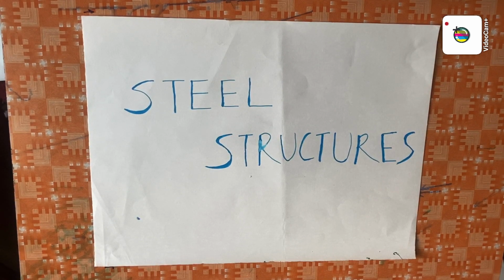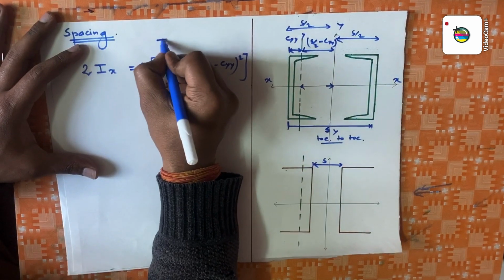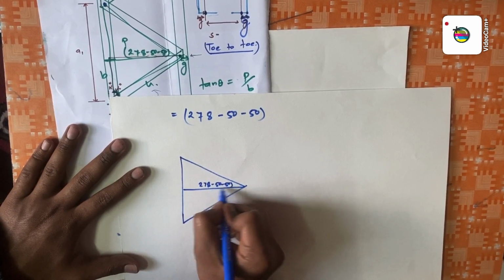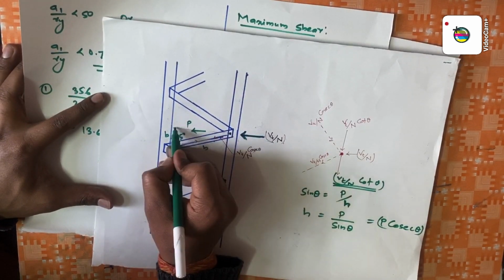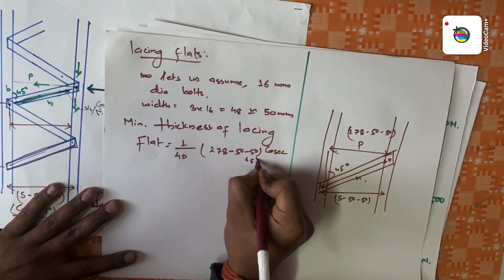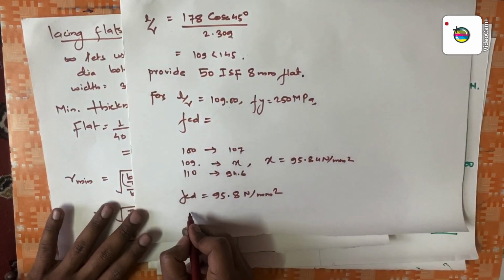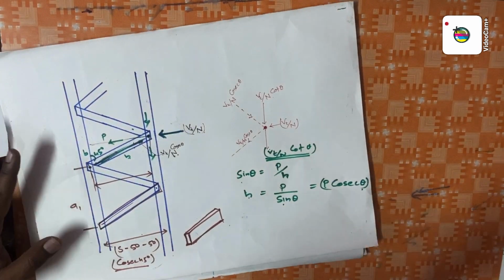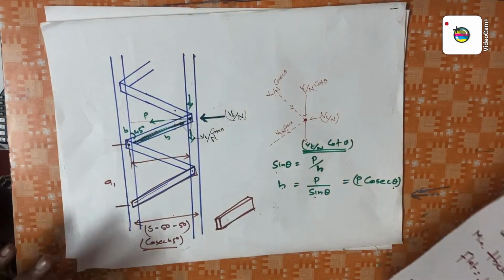DESIGN OF LACED COLUMN IN SINGLE LACING SYSTEM (TOE TO TOE) PART 2/2 - STEEL STRUCTURES